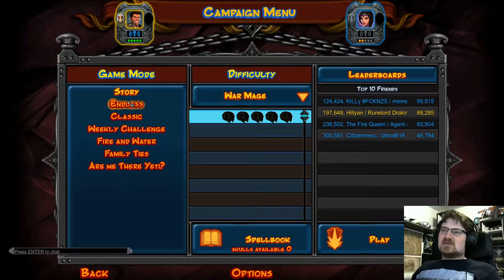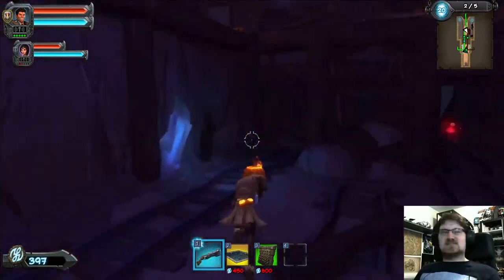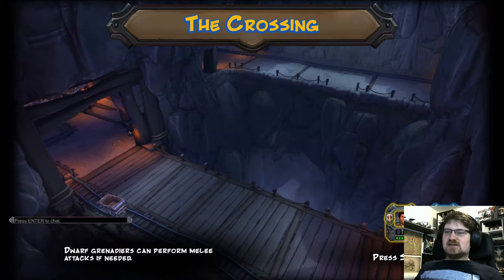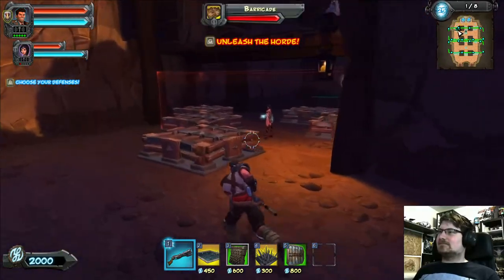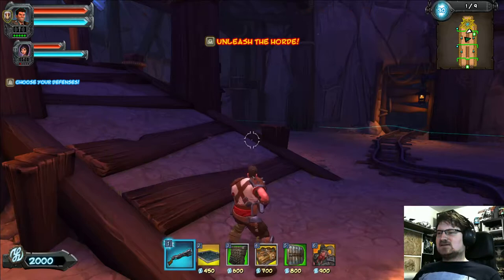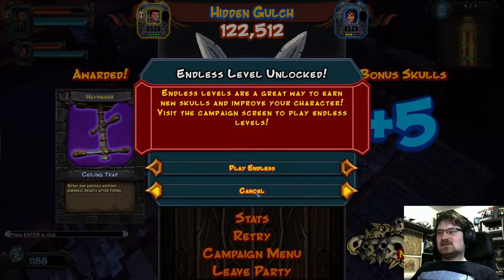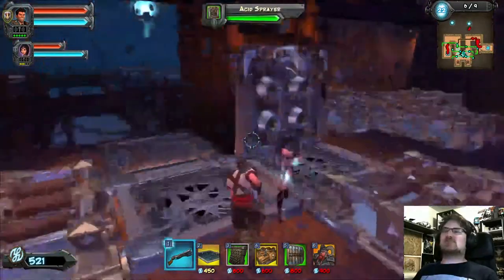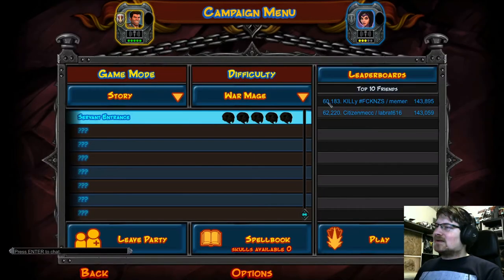Let's Co-op Stream Orcs Must Die! 2 #1